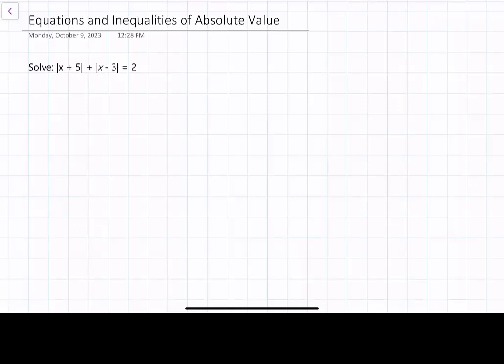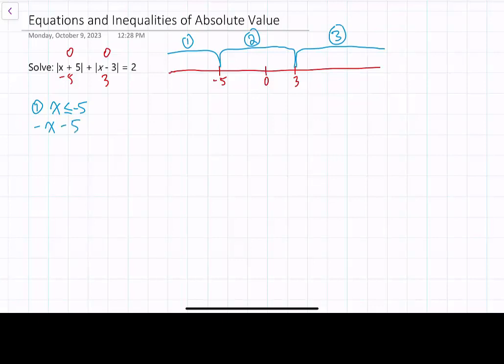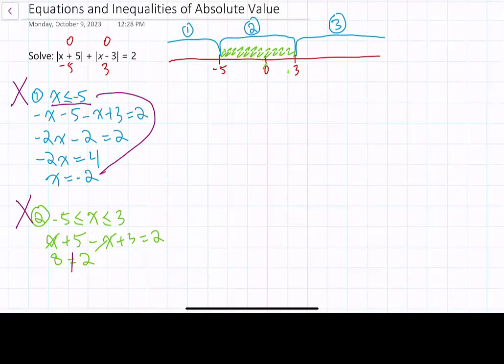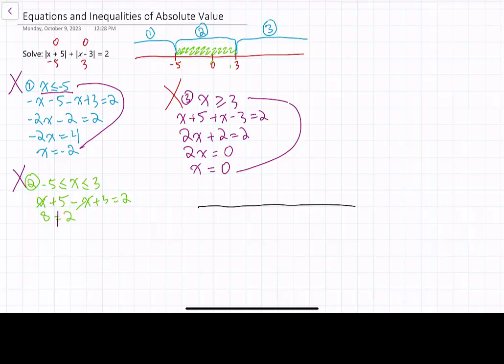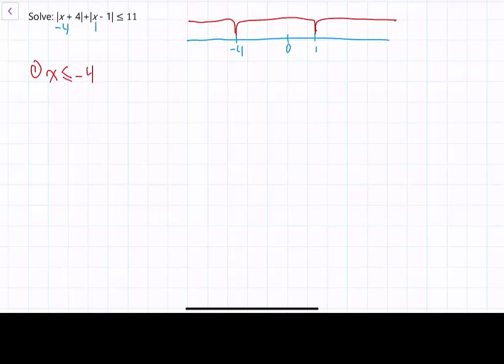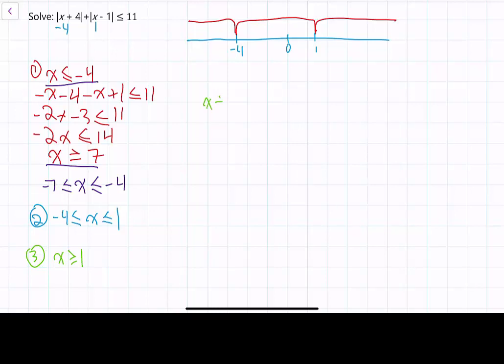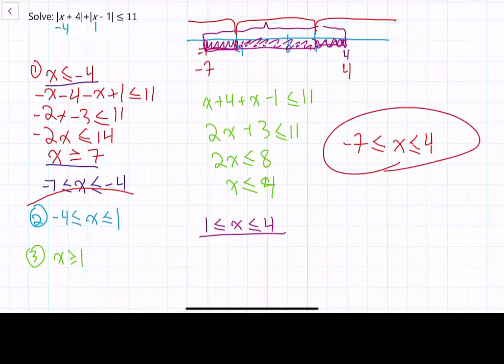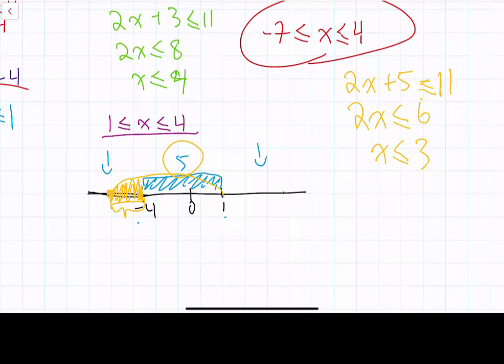Equations and Inequalities of Absolute Value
How do you solve for x with absolute values in both equations and inequalities?